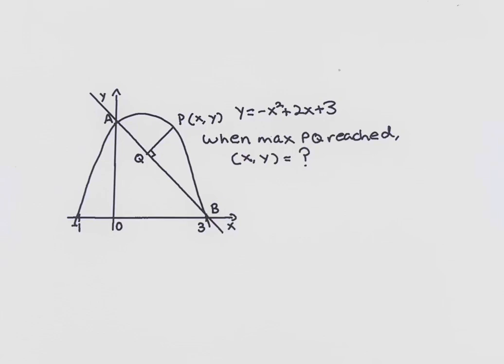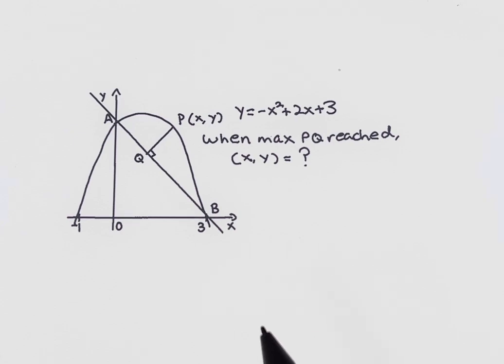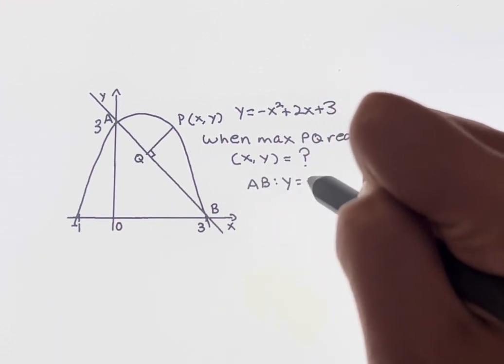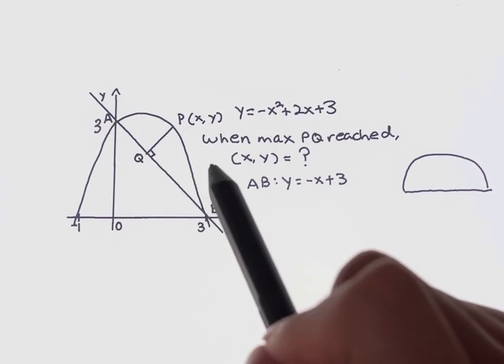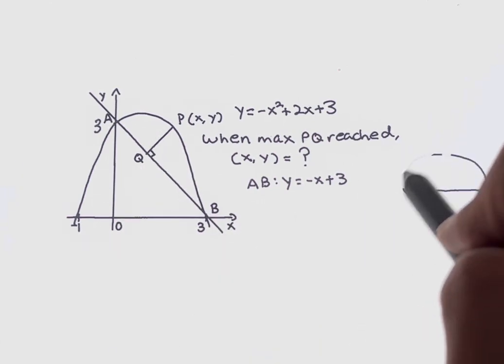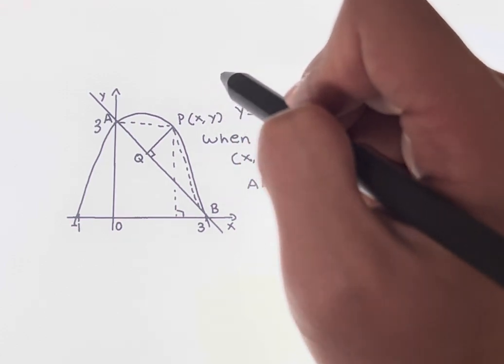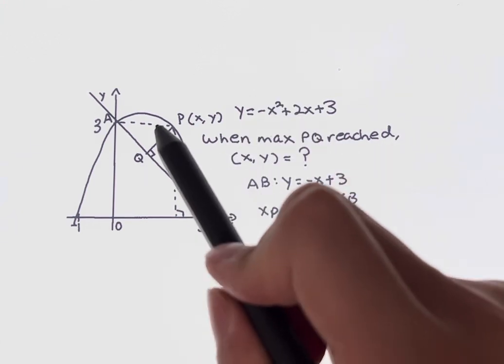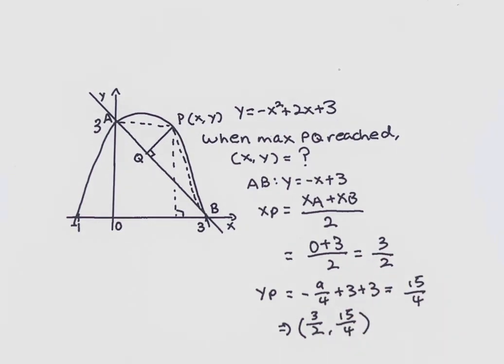Q547 | Math Olympiad | Geometry | Parabola | Point to Line Distance | Parabolic Segment